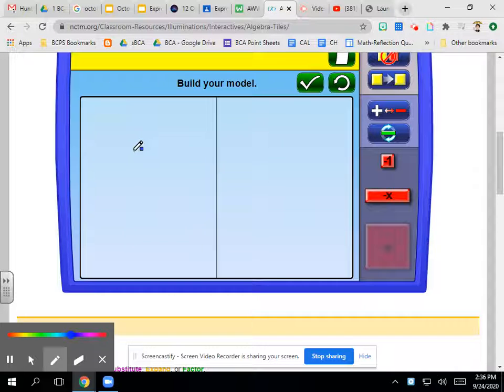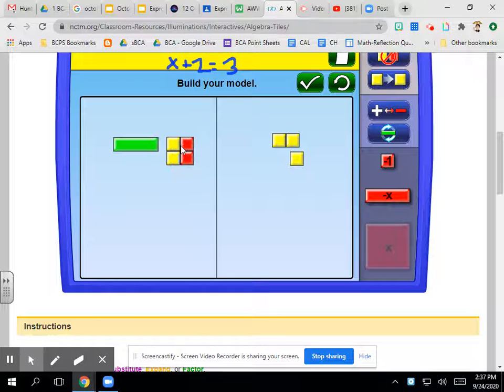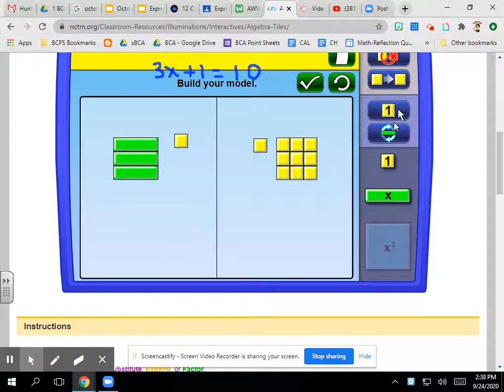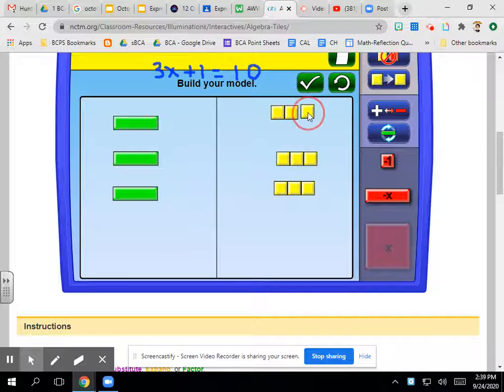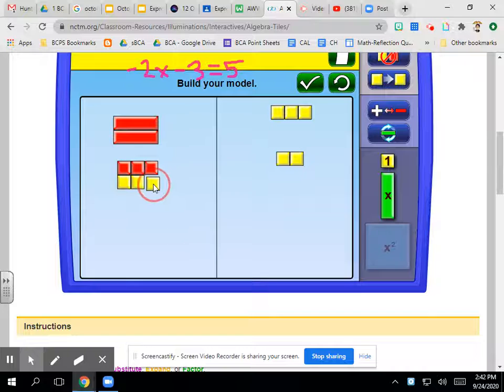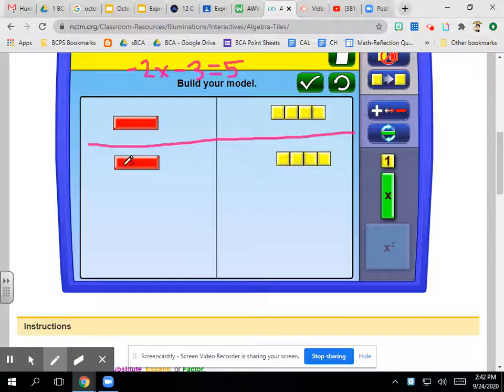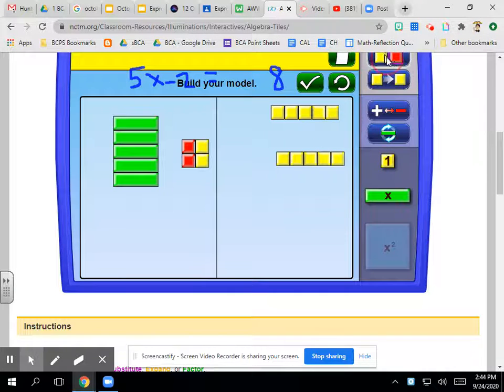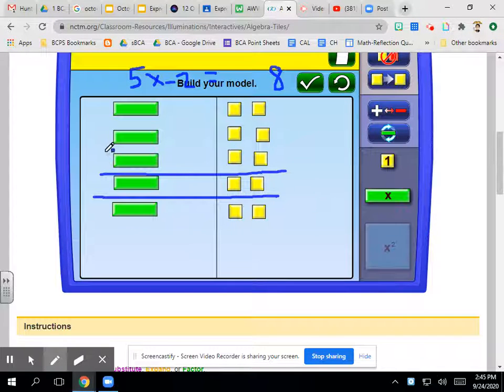2 step equations with alg tiles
How to solve 2 step equations using algebra tiles